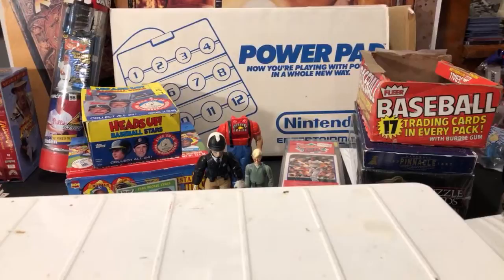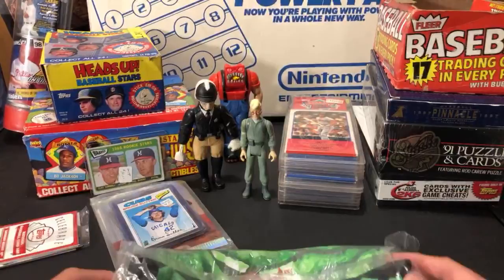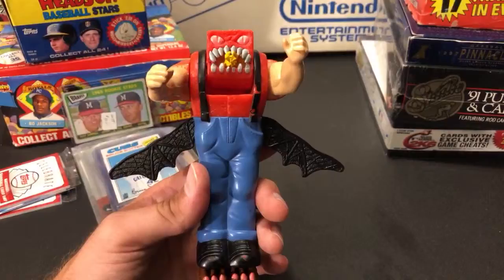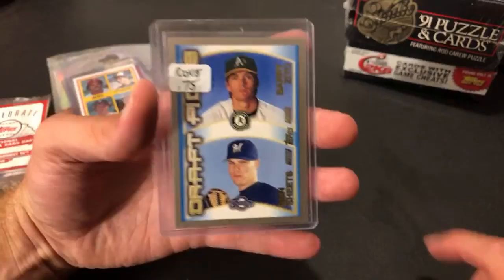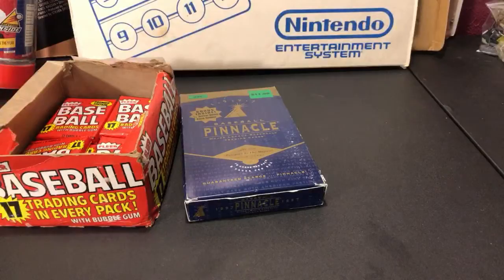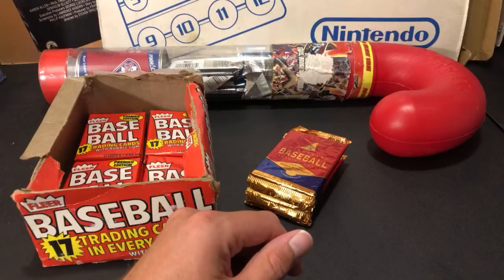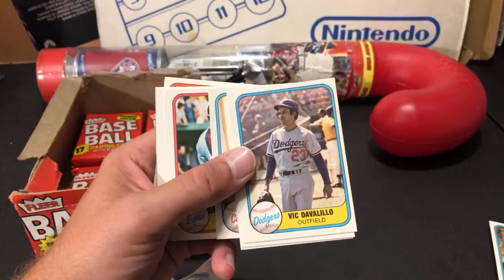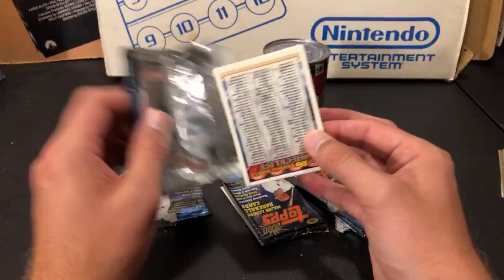1981 PACKS FOR $1, VINTAGE TOYS & MORE - Weekend Recap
This weekend gave way to some nice vintage finds of both baseball cards and toys. Let’s check everything out and rip open some older packs.